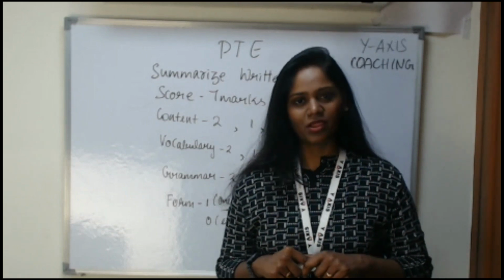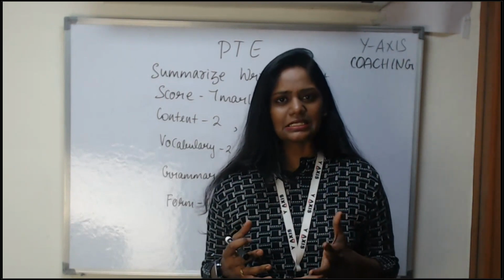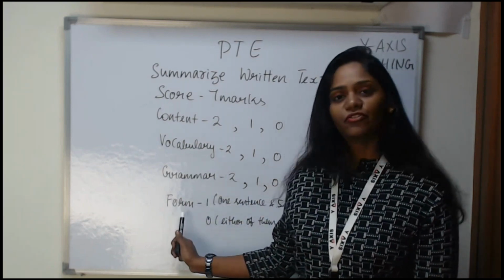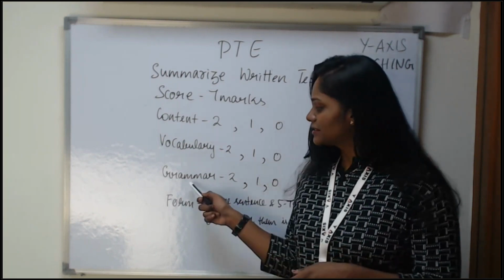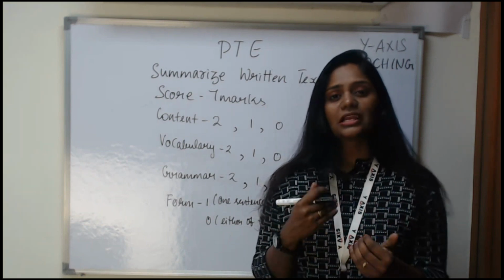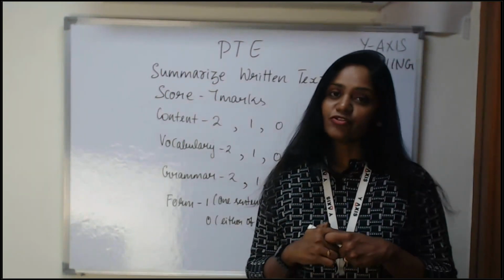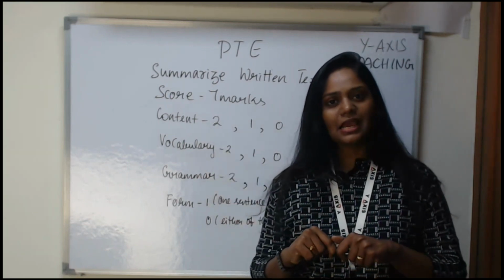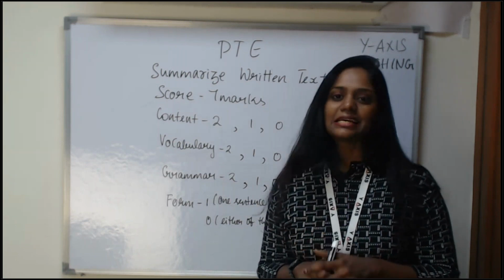Summarize Written Text Strategy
"Exciting news for PTE aspirants! 🌟 Y-Axis is thrilled to share a video that can help you master PTE Summarize Written Text. 🎬 Check out our video with expert tutor Nivethitha, where she breaks down how to create a perfect body paragraph for your PTE essays. 💯🚀 We reveal valuable strategies to improve your PTE scores, breaking down the art of summarization step by step. Whether you're a beginner or experienced, this video is your key to success. Don't miss out on enhancing your PTE skills and achieving better results. 🎯"